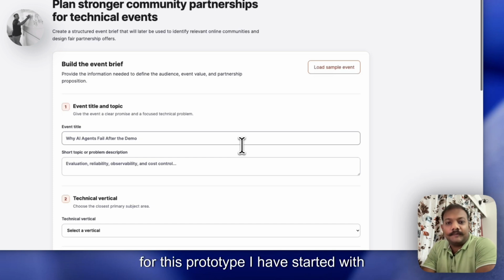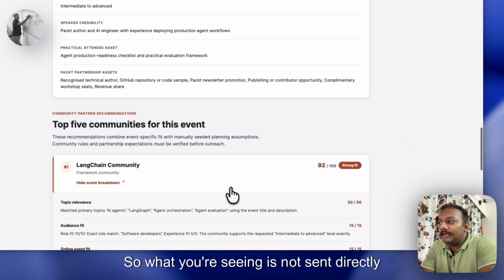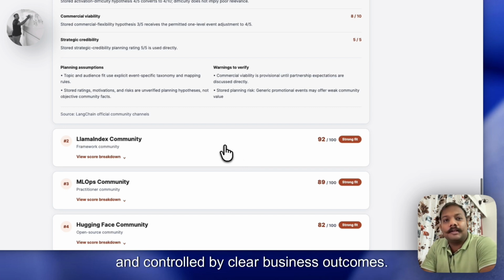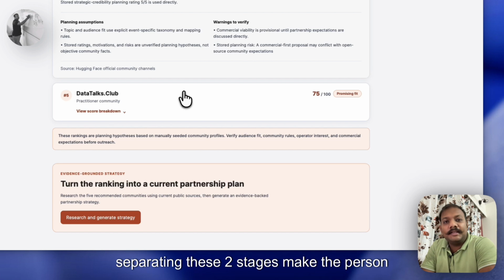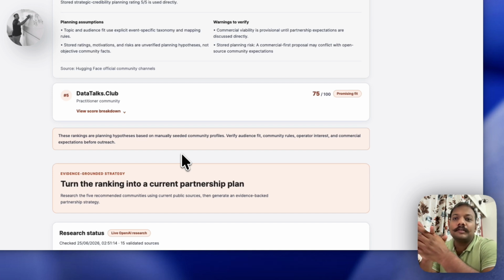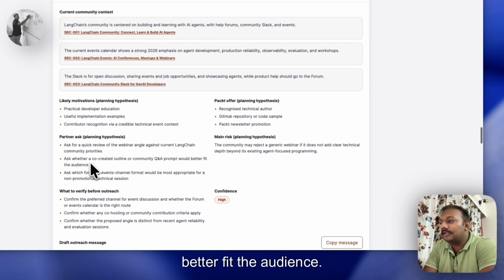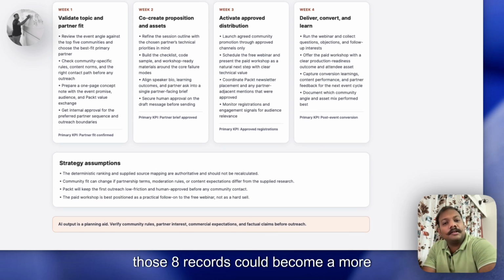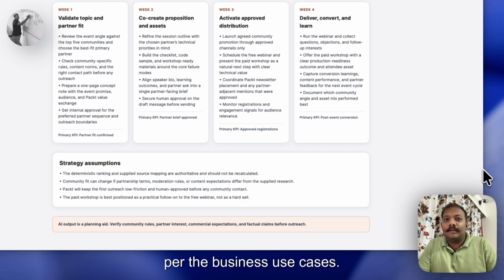AI-Powered Community GTM Copilot | Event Marketing, Partner Scoring & Campaign Planning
Community-led event marketing often involves a lot of manual work. Teams need to research communities, compare their fit, decide what to offer each partner, write outreach, and build a clear campaign plan.

In this video, I walk through the Community GTM Copilot I built to make this process faster, more structured, and easier to review.

The tool takes an event brief and:

• Scores and ranks relevant technical communities
• Selects the strongest partner options
• Researches the shortlisted communities using AI
• Creates partner-specific value exchanges
• Drafts outreach messages
• Highlights risks and assumptions
• Builds a complete campaign plan

A key design choice is that AI does not control the community ranking. The ranking is based on clear scoring rules so that the same inputs produce the same results. AI is used only after the shortlist has been selected and checked.

This is currently a functional prototype built with eight curated technical communities. It is designed to show how growth, GTM, partnership, and event marketing teams can combine AI with structured decision-making while keeping human judgment in control.

This video is useful for:

• Growth marketers
• GTM and demand generation teams
• Event marketers
• Partnership and community managers
• Product marketers
• Marketing operations professionals
• Anyone exploring practical AI use cases in marketing

The next breakdown will cover the scoring model, AI workflow, backend checks, and how the system was built and tested.